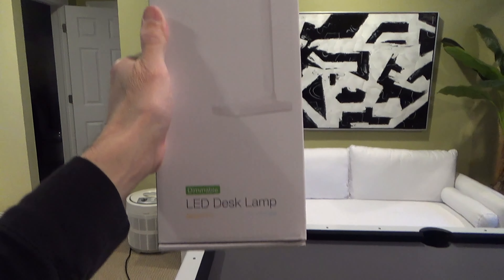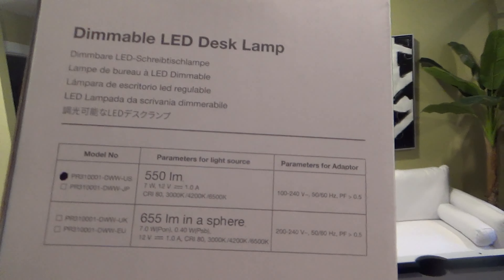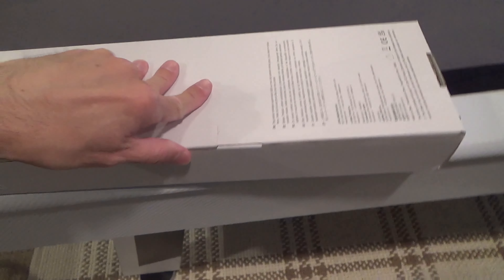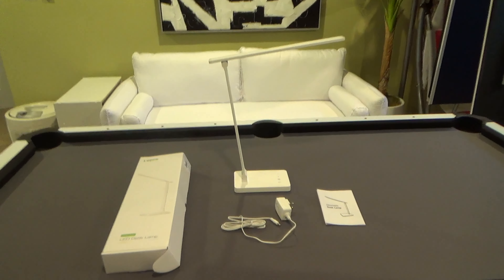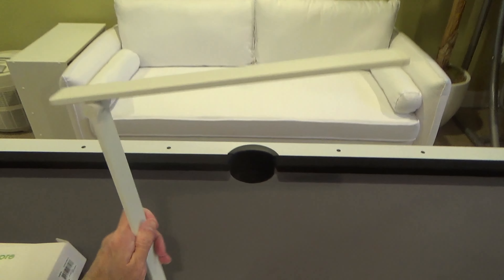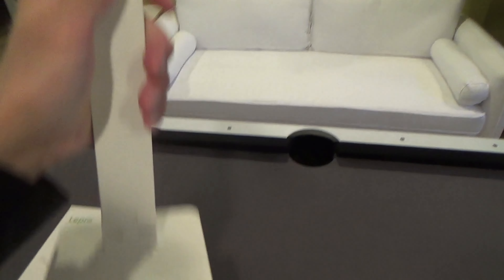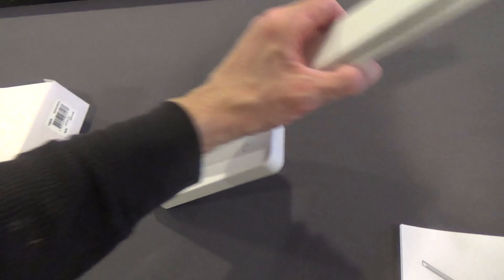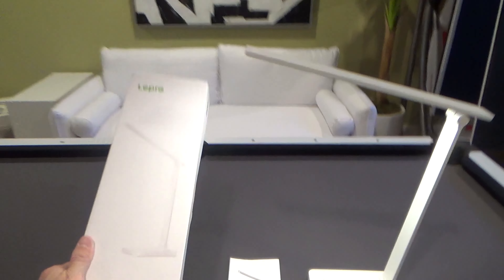LEPRO LED DESK LAMP METAL DESK LIGHT WHITE READING TASK LAMP UNBOXING AND CUSTOMER REVIEW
LEPRO LED DESK LAMP METAL DESK LIGHT 9W 550LM DIMMABLE HOME OFFICE DESKTOP LAMP ON AMAZON (affiliate link) An unboxing and look at and customer review of my new white Lepro LED Desk Lamp or reading lamp and this lamp is pretty cool with some nice modern design style to it and the buttons are easy to use and on the sensitive side and I am going to use it on my nightstand for reading and some general lighting and on my channel there will be videos of all kinds of product reviews, demonstrations and walkarounds of products from stores like Amazon, Costco, Walmart, Target, Sam's Club, Dollar Tree, Big Lots and more showing what the items look like up close, their features, how they work and my general opinion of them.